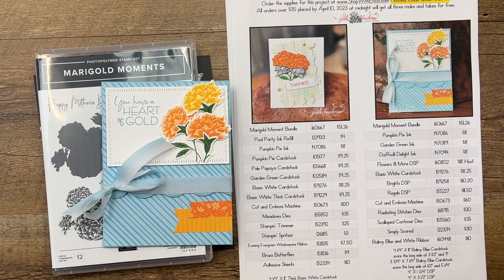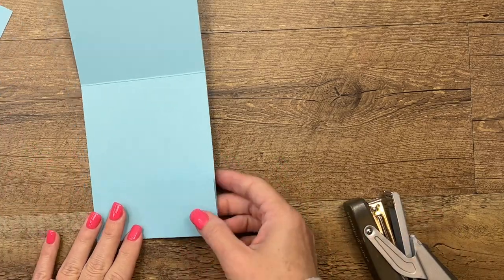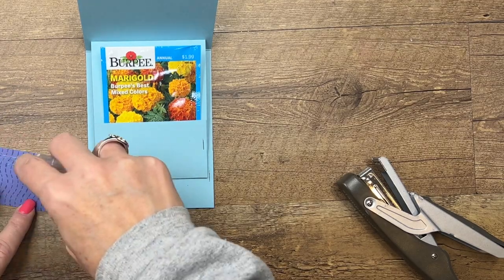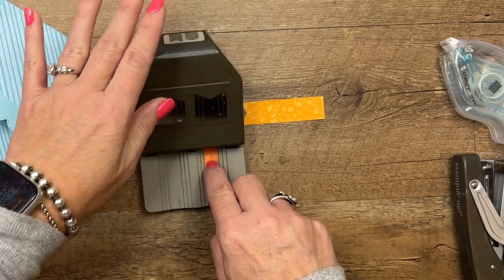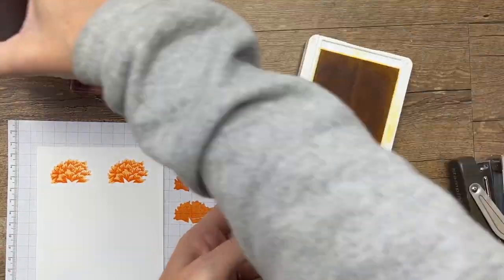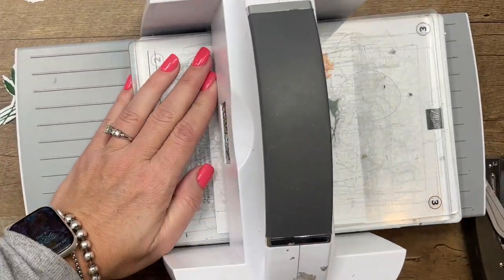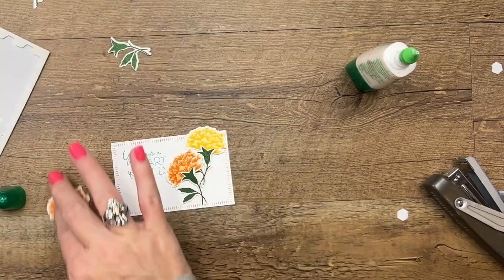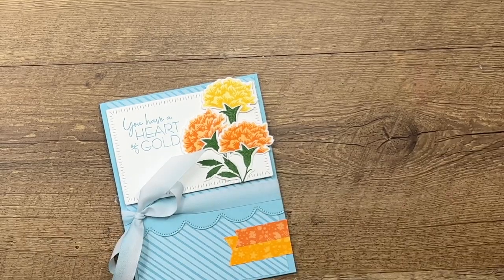Marigold Moments Seed Card